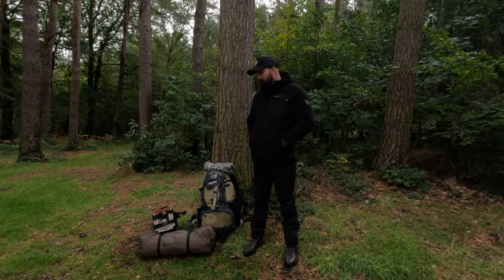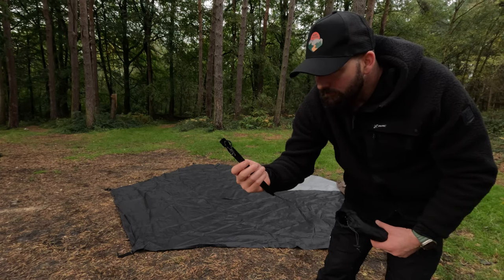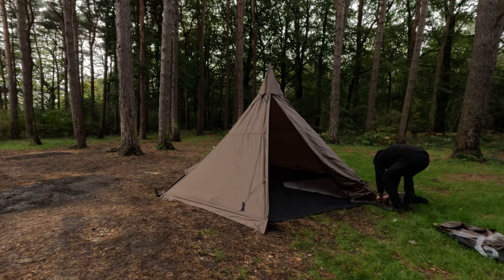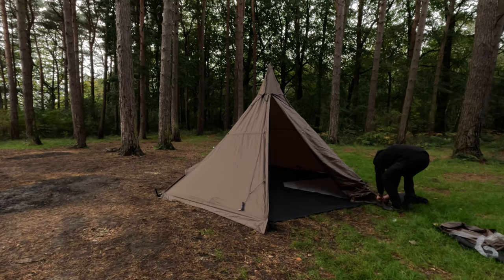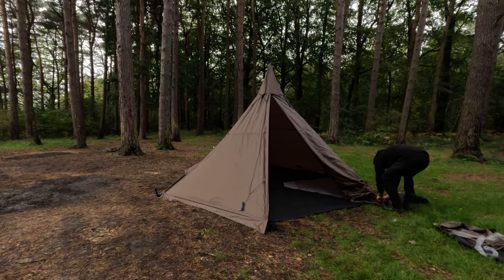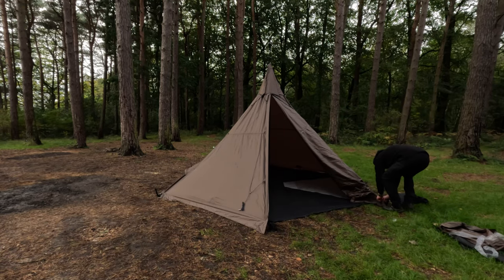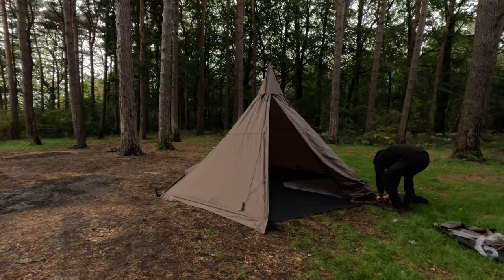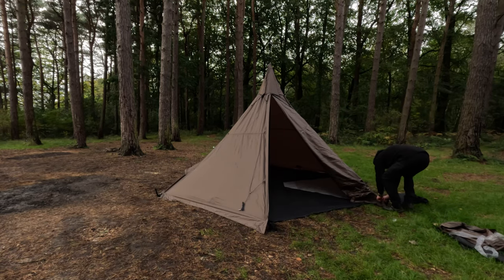WOODLAND CAMP IN THE POMOLY HUSSAR PLUS 2.0 AND OROQEN MINI 3 STOVE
With the winter approaching the temps dropping, keeping warm is a must.
Having a hot tent and stove makes it alot different and alot warmer than the traditional wild camping.

The guys at Pomoly have sent me their Hussar plus 2,0 and the Oroqen mini 3 stove.

A fantastic set up and a one that can be carried into the woodlands with ease.

Hi all,

I ventured out in the van on a epic adventure into Scotland. Joined by Lee we went to some of the best spots the route had to offer.

i hope you enjoy this one as much as we did!

SLEEP SYSTEM
BIG AGNES RAPIDE SL MAT
TREKOLIGY PILLOW
SNUGPAK TRAVEL PAK 2
SNUGPAK SOFTIE ELITE 3
FLAMES CREED QUILT

ACCESSORIES
SKY WATCH

DRONE
DJI MINI 2 COMBO

VLOGGING EQUIPTMENT
GoPro 11
GoPro 11 WIND MUFFLER
CAMERA LIGHT
42" TRIPOD

TENTS
LANSHAN 1 PRO XL
HELM COMPACT 2

BACKPACK
NATUREHIKE ROCK 60L